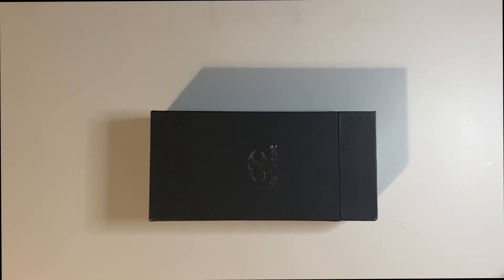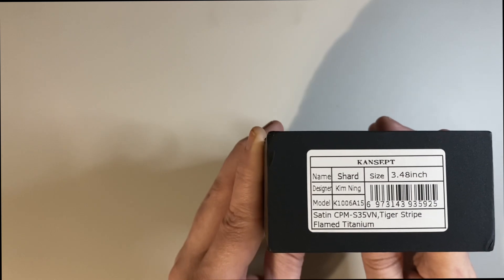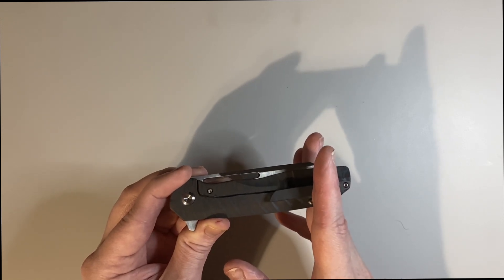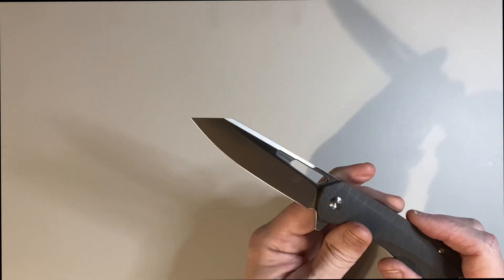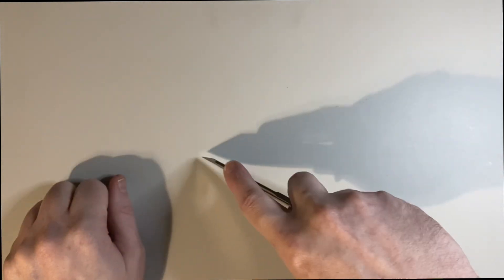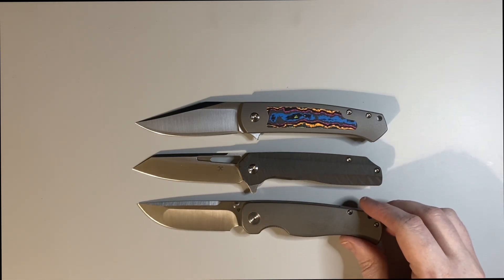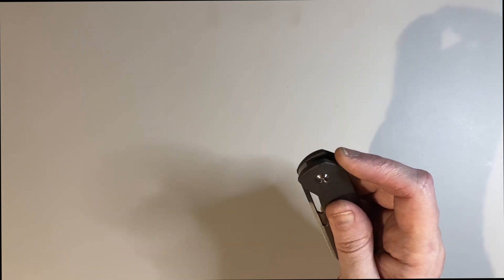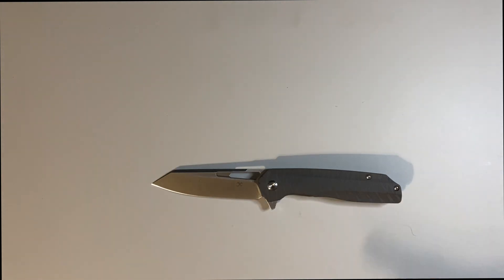Kansept Shard Knife Review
Let’s take a look at the Kansept Shard. The Shard is a very well built knife with great materials. The Kansept Shard combines design and function into a very good EDC knife.

King Raven of ShieldArms

I greatly appreciate your support and helping me bring more content to my YouTube Channel.